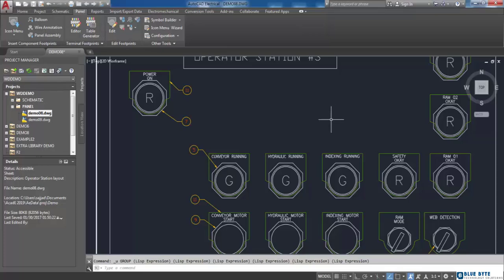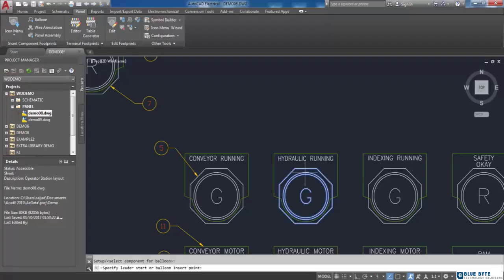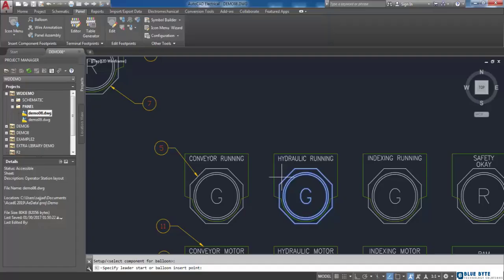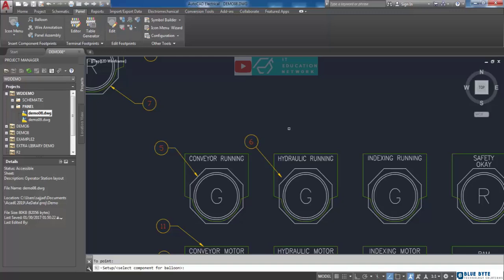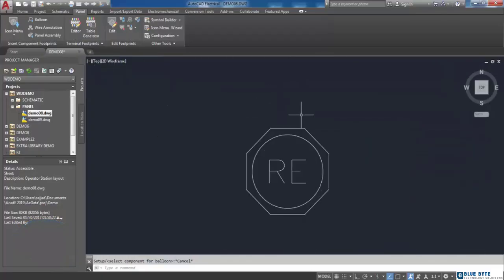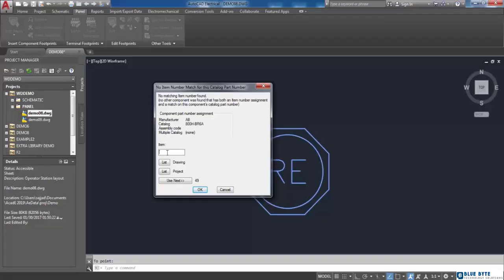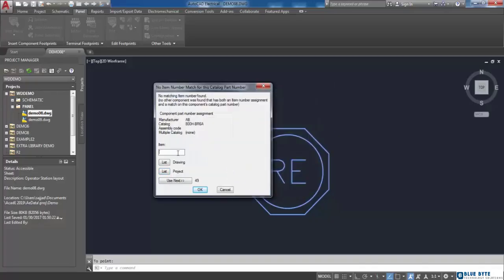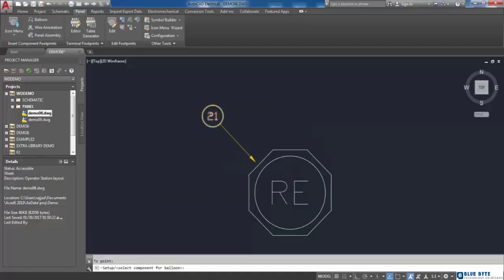AutoCAD Electrical Tutorial - 042 - Adding balloons in AutoCAd